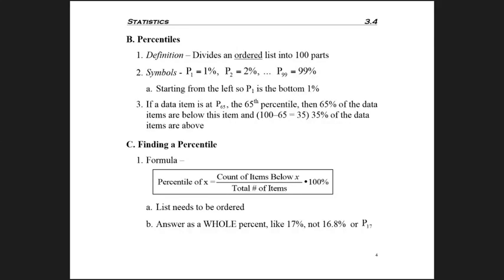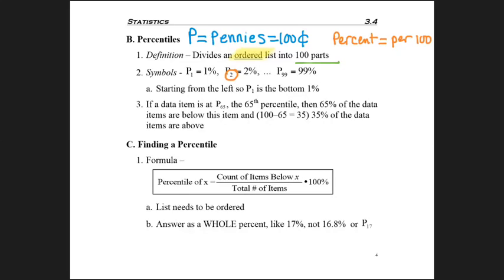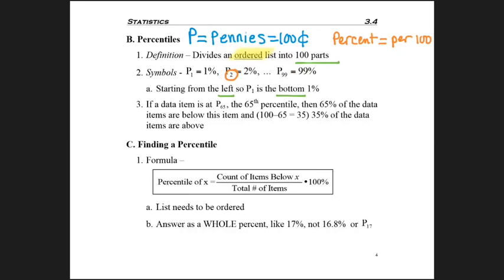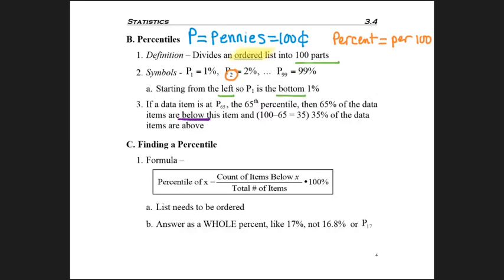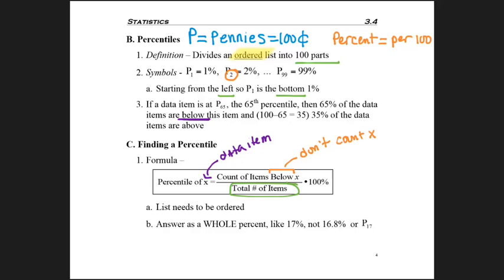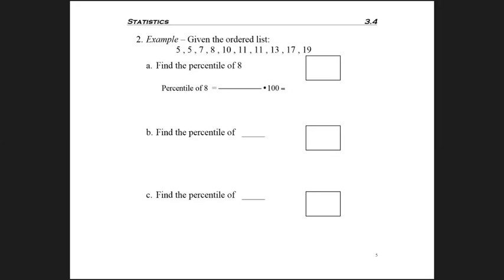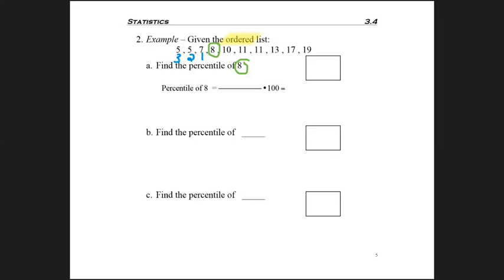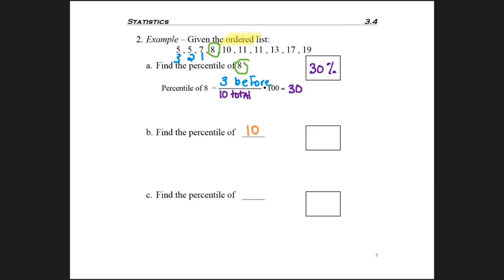3.4 - part 3 - Percentiles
3.4 part 3 - Percentiles